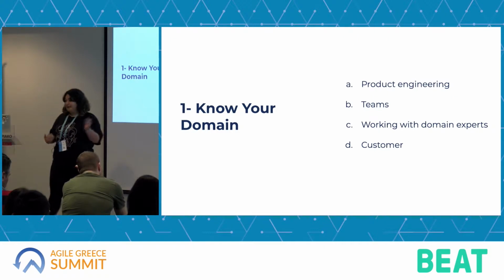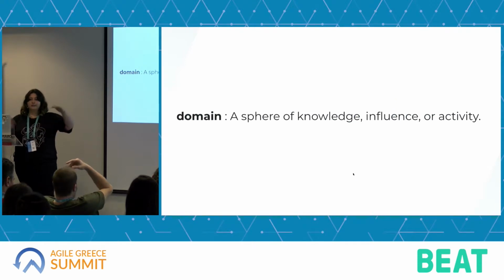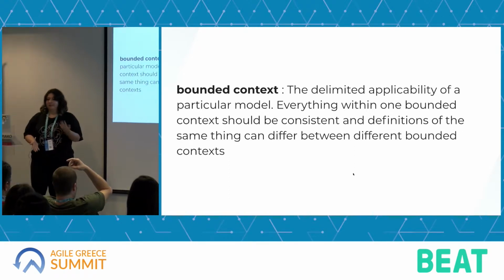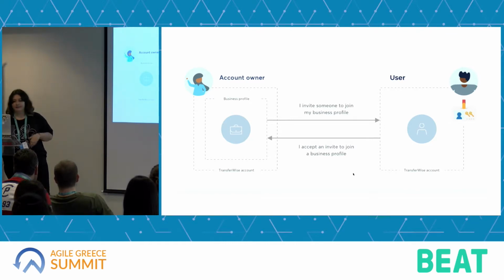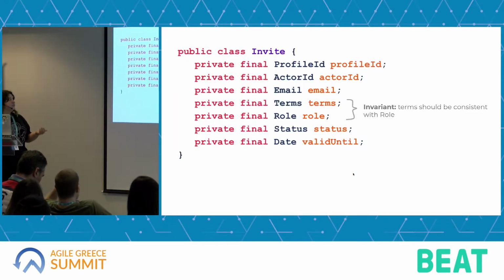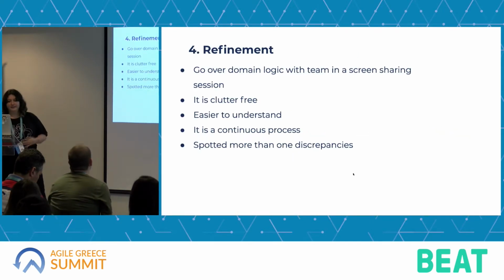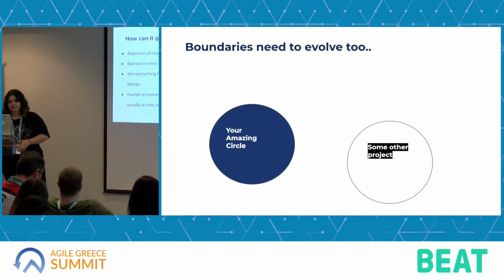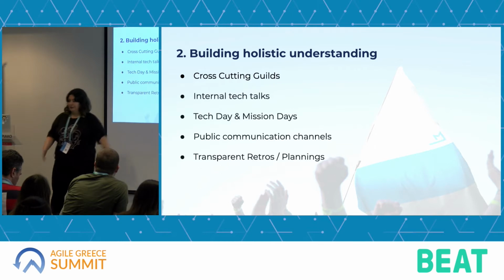Agile Greece Summit 2019 - Domain Driven Design in TransferWise by Helin Akgul